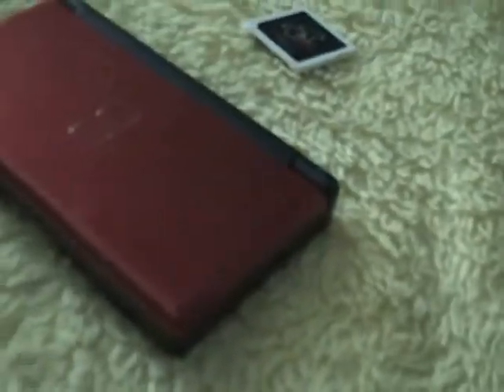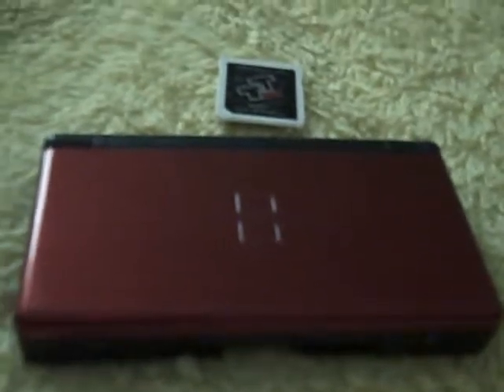How to unlock Waluigi in SM64DS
Hey guys! This is the only real way to unlock Waluigi in SM64DS! Sure, sure, it does require some hacking. But the hacking done, can't even hurt your game! Now in the video, I promised to give you a video-link to the download-link. Well, here it is!